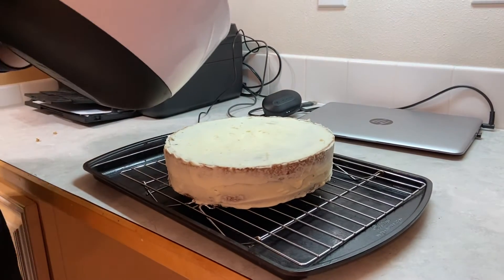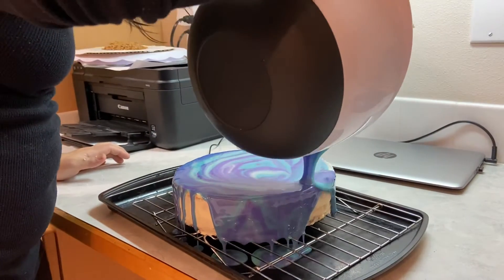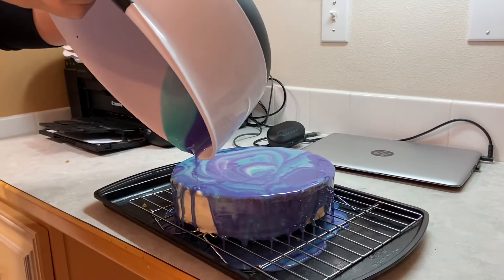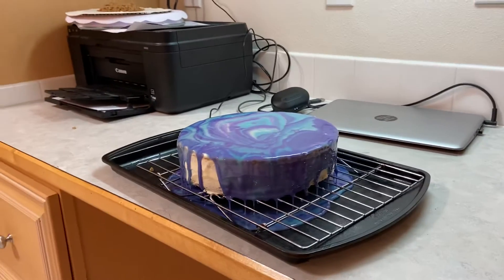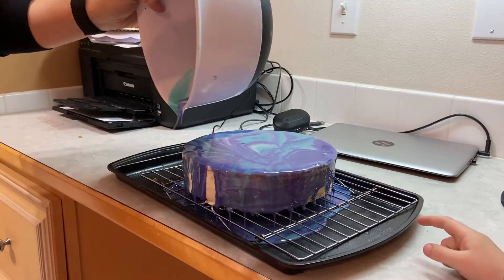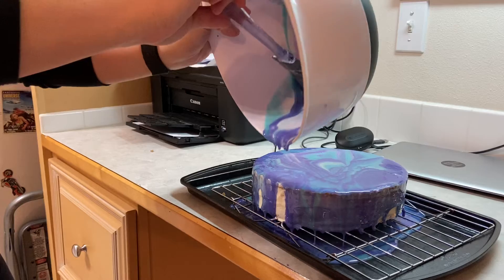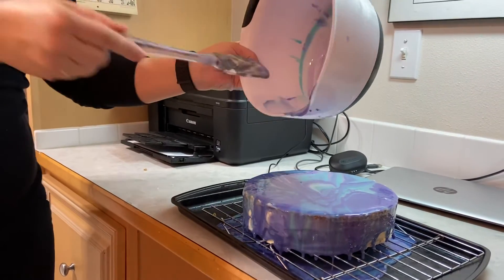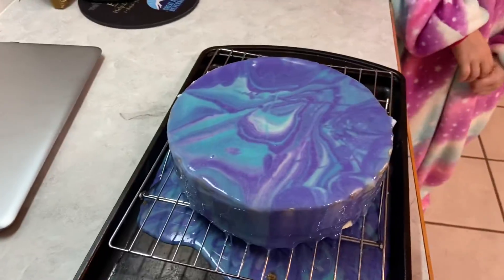Mirror glaze cake